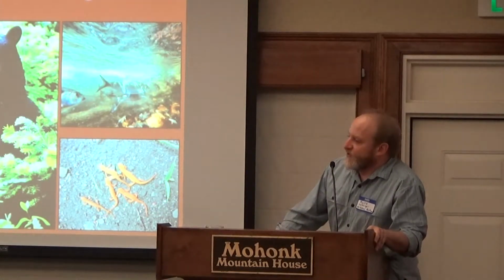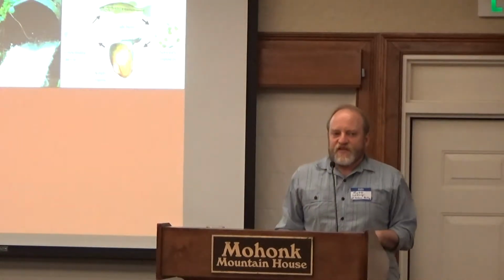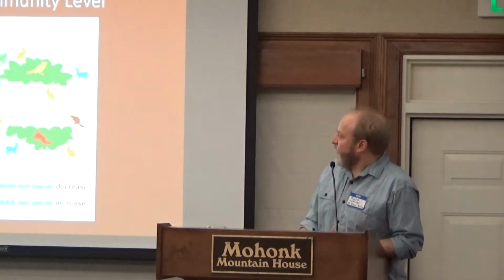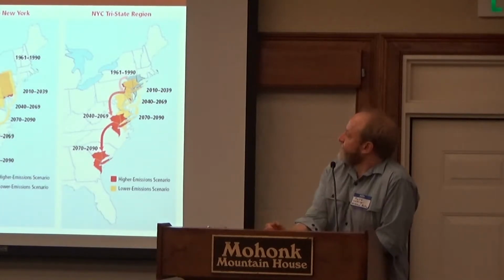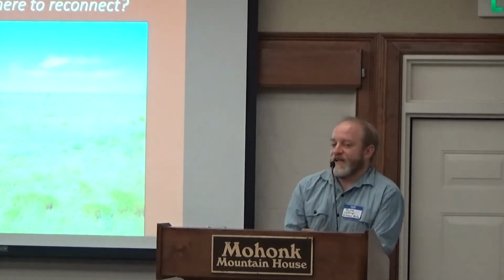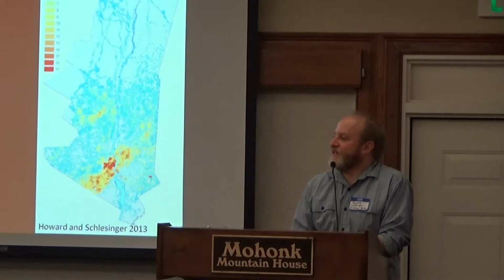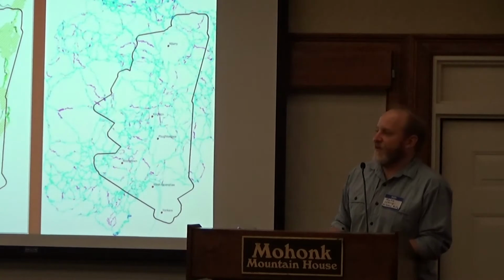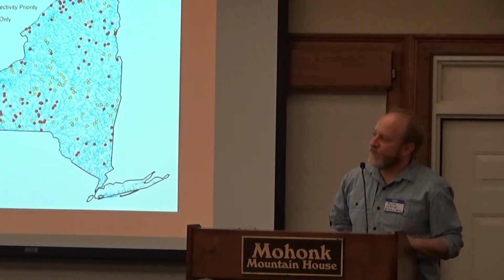Habitat Connectivity in the Hudson Valley by Dr. Matthew Schlesinger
Matthew Schlesinger is Chief Zoologist for the New York Natural Heritage Program.